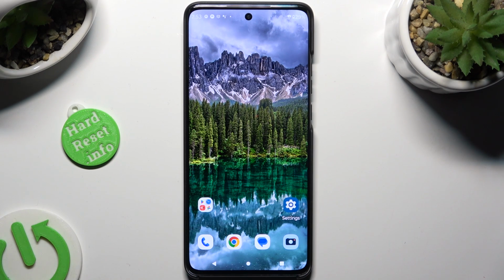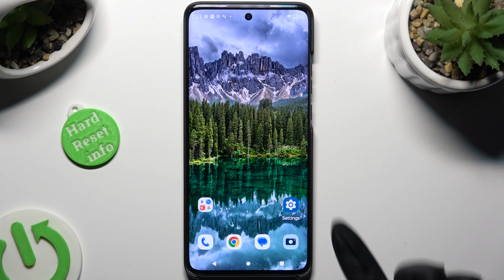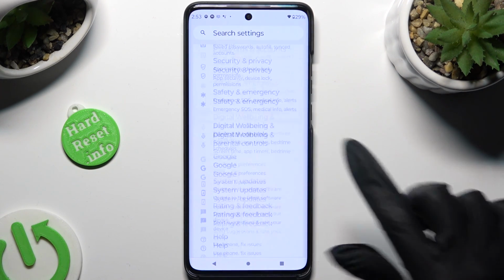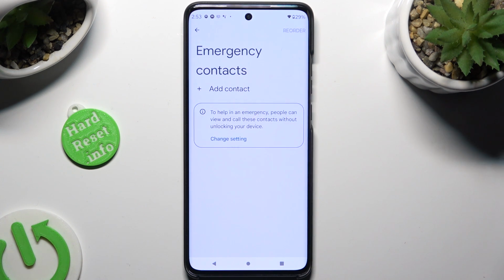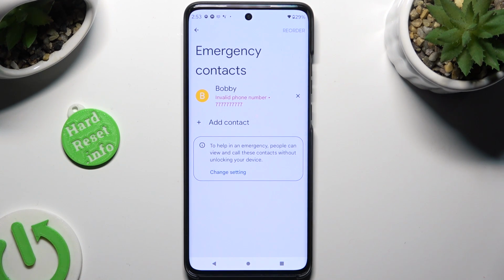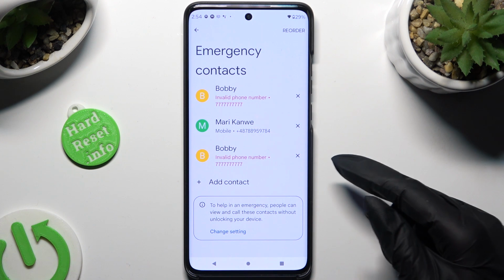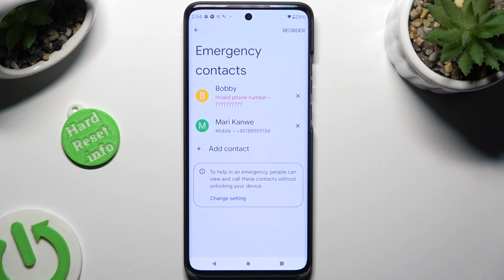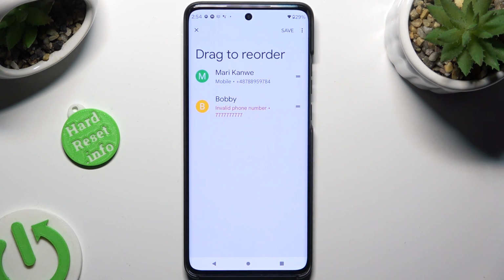How to Add Emergency Numbers on Motorola Edge 40 Neo?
Discover how to add emergency numbers on your Motorola Edge 40 Neo! 🆘 In this quick and easy tutorial, we'll show you the step-by-step process. It's crucial to have this information at your fingertips for your safety and peace of mind. Stay prepared and make your Motorola Edge 40 Neo your lifeline in emergencies. Watch now!

How to Set Up Emergency Numbers on Motorola Edge 40 Neo?
How to Add ICE Numbers on Motorola Edge 40 Neo?